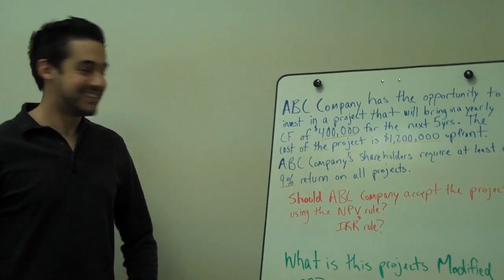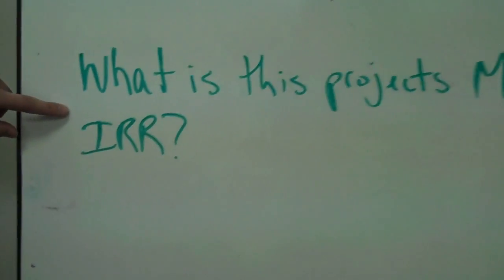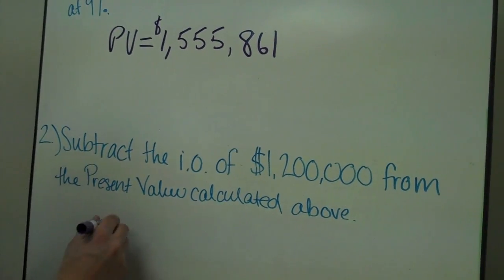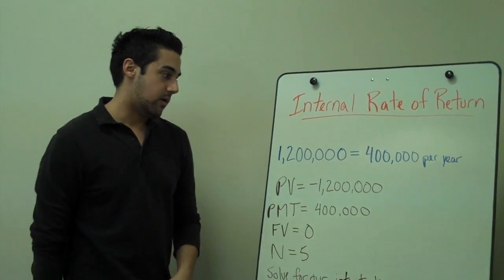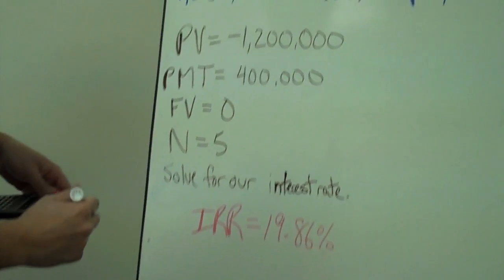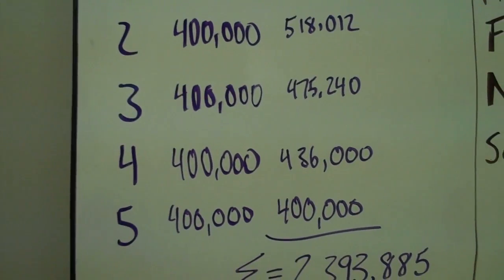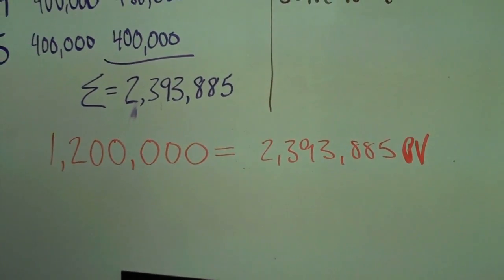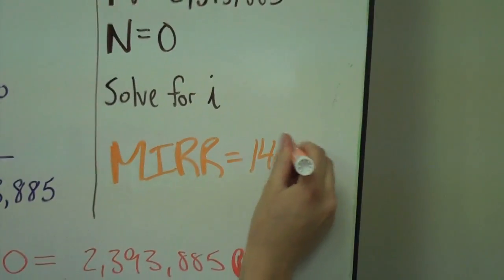Capital Budgeting.mp4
ABC Company has the opportunity to invest in a project that will bring in a yearly cash flow of $400,000 for the next 5 years.  The cost of the project is $1,200,000 upfront.  ABC Company's shareholders require a 9% return on projects.  Should ABC accept the project using the NPV rule? the IRR rule?  What is the projects MIRR?